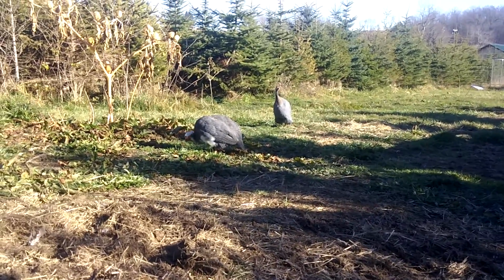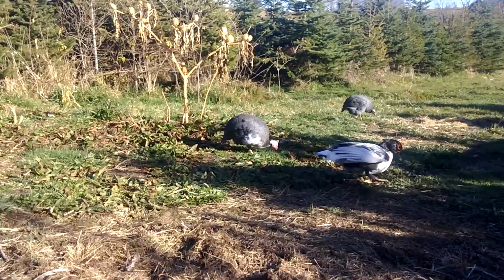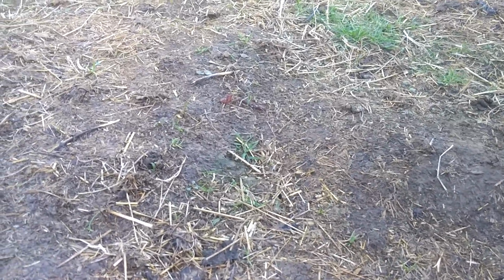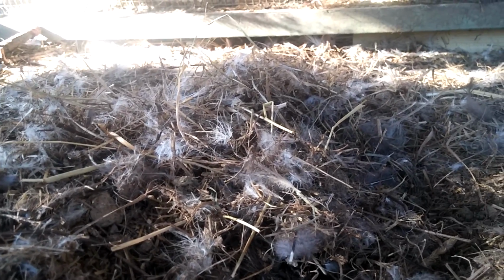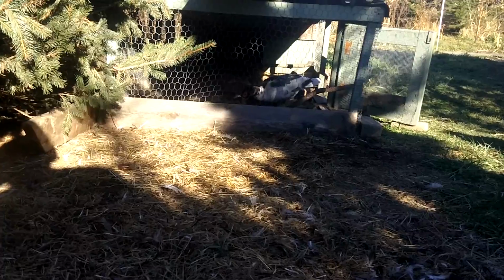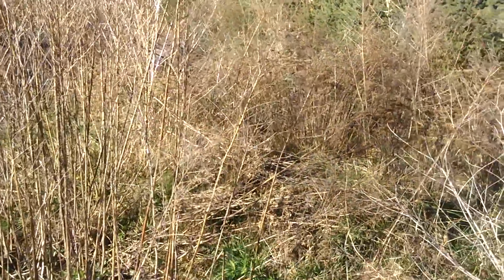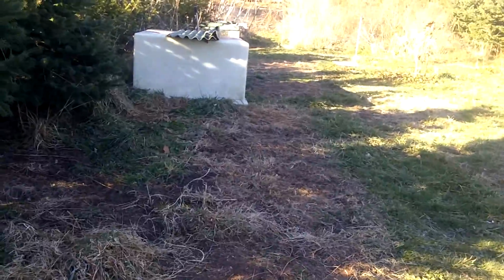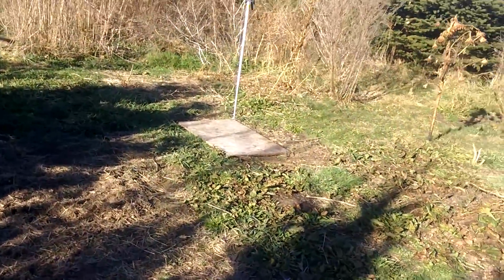Mavis Farmacy Series :: Chickens preparing Garden Plots :: 29Nov16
Welcome to TalesofanInnKeeper :: Chicken and Preparing Garden Plots 29Nov16

Hen X Farm
We are an environmental education organization starting a farm and permaculture farm education program. Currently (2016) we have our first lab on the ground of Mavis Manor. Here we have 1 acres of land to do micro experiment. We are looking to purchase and old homestead on 10 acres of land as a Fruit Forest and education center and lifestyle health.

Would rather see what awesome stuff we are currently selling.
Hen-X | The Store

OuttheWindowWeather is a local weather report by the Baron and LJ. They focus on self-reliant farming, Permaculture, and raising happy animals.

Our Series include Permaculture, Raising Chicken, Folklore, Major Weather Update, and sometime just general randomness.

Our Live Barnyard Videos
Live at the Coopenheimer (Mavis TV)

Where is Mavis? | Misadventures of Present Day Keepers

FRIENDS

Weather Stuff